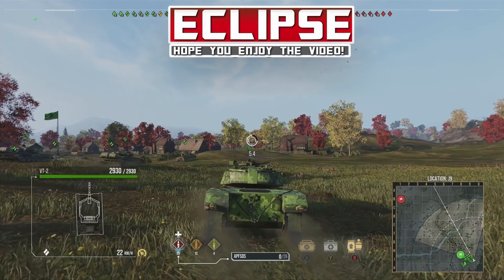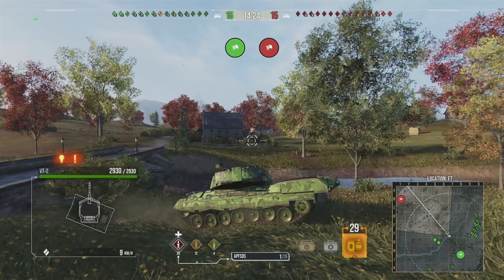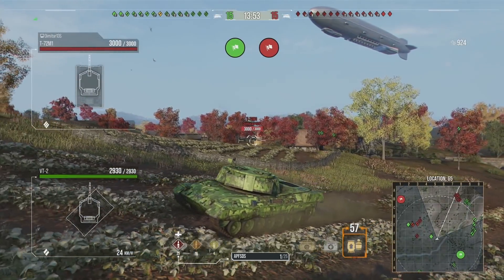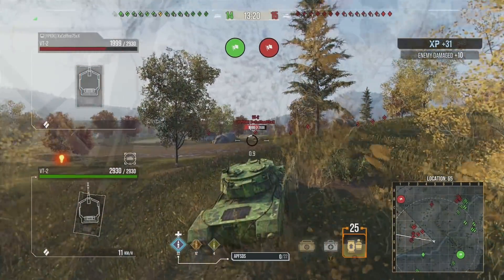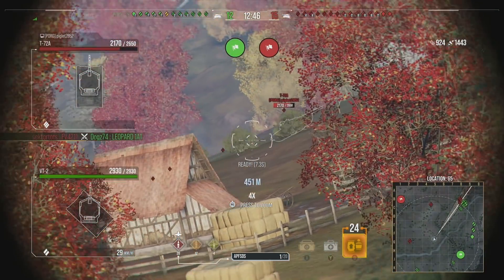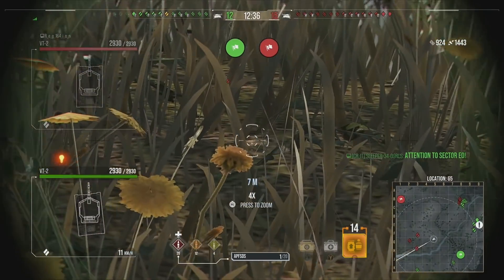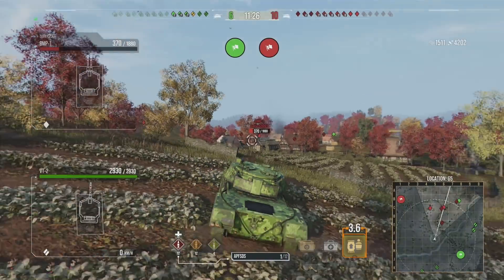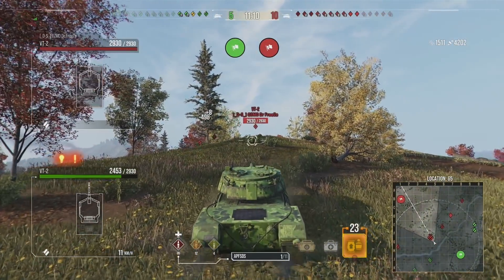Finally, they did it RIGHT!! World of Tanks Console - Wot Console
World of tanks console new leopard vt-2 tank in wot console new update for wot ps4 and wot xbox one console world of tanks versions!

A wot console leopard vt-2 new update replay and world of tanks review for the new tank in wot console modern armor.